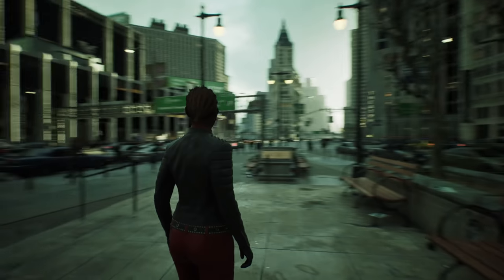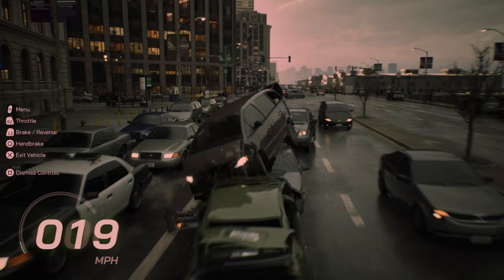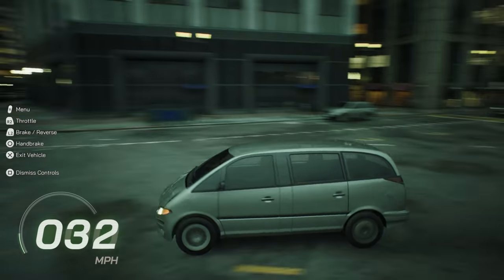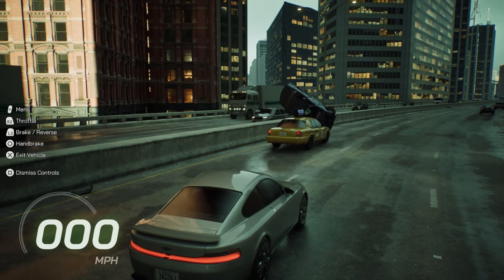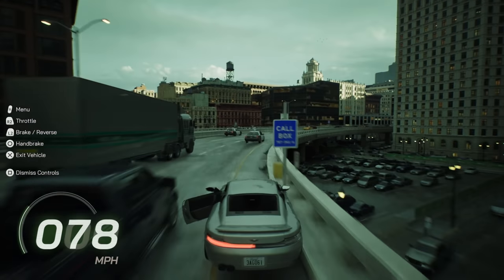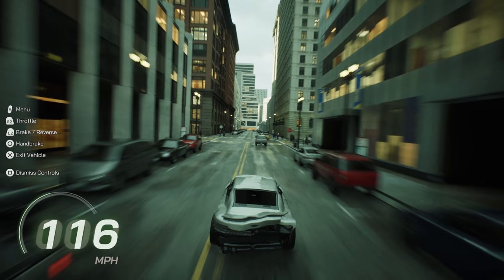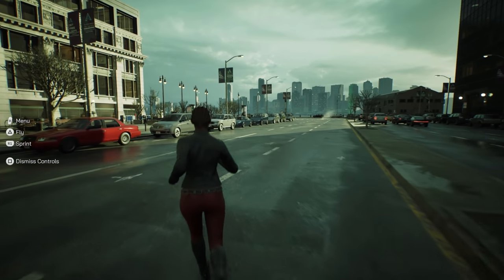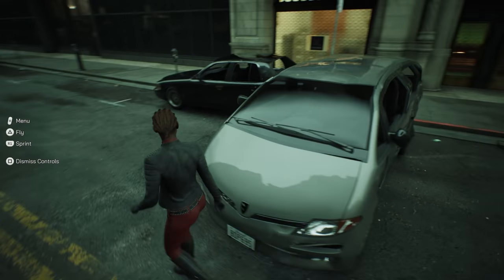This Game Has AMAZING Car Crash Physics! High Speed Crashes & Stunts! - Matrix Awakens